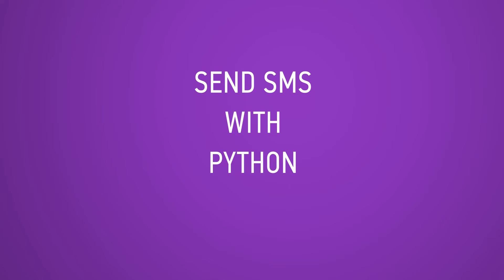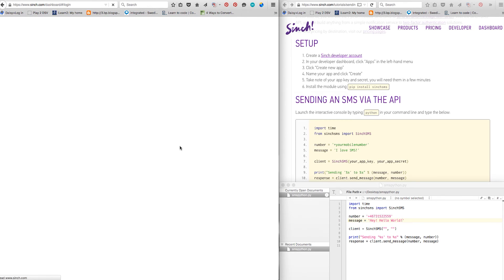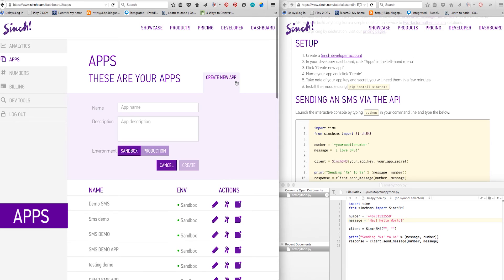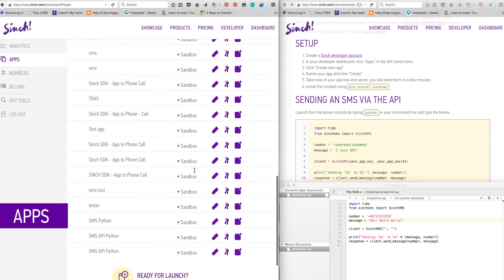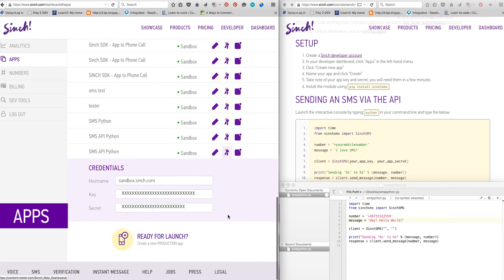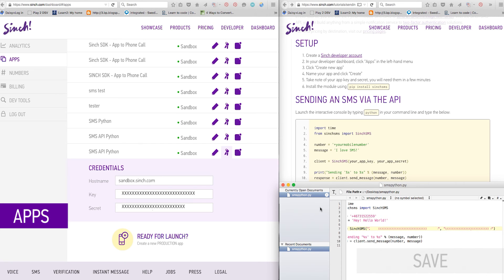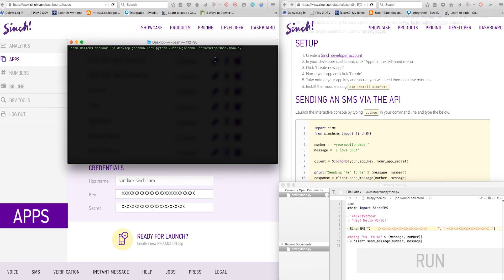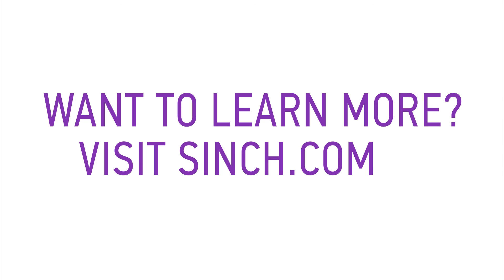How to Send SMS Python using Sinch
In this tutorial, we show you how to write a super simple Python script to send an SMS via the command line.

Using the Sinch SMS API is really easy. Just sign up for an account to get your app key and secret, and start making requests to our REST API.